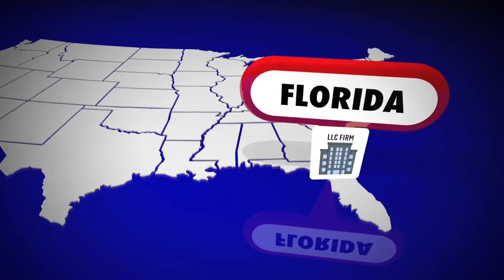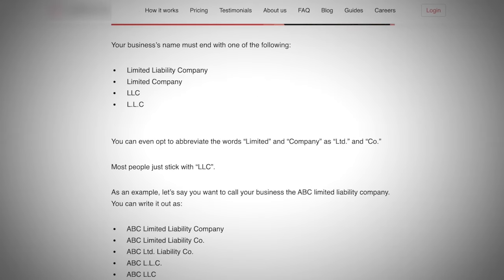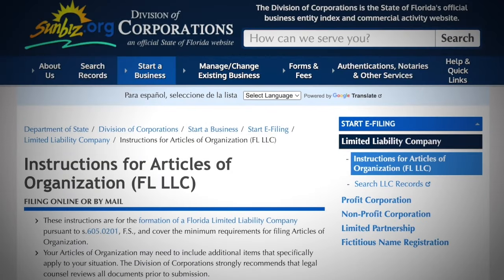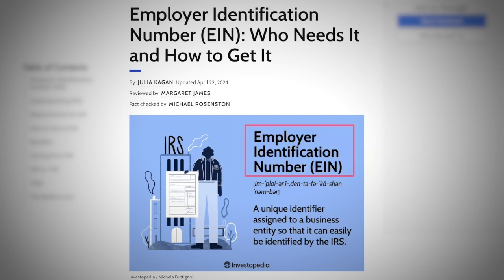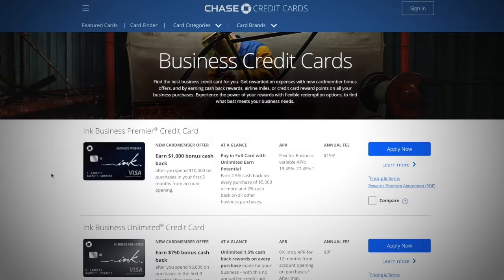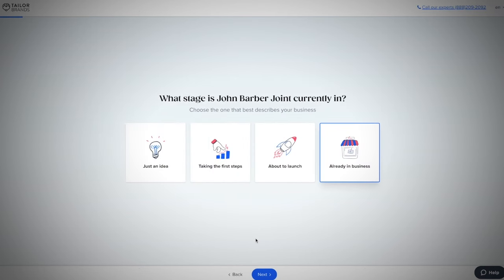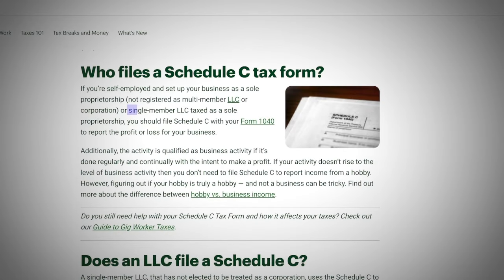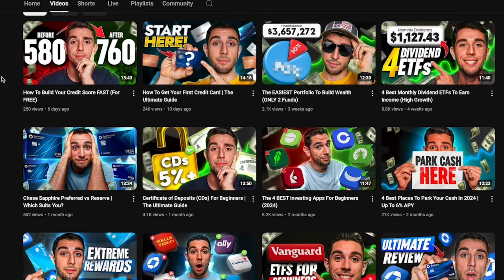How To Start An LLC In Florida | The Ultimate Guide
This video consists of an ultimate guide on How To Start An LLC In Florida. - Enjoy!

⏰ Timestamps ⏰
00:00 Intro
00:21 LLC Overview
01:22 Step By Step Guide
06:01 The Easy Method
07:35 Other Florida Rules

What is an LLC?
An LLC (Limited Liability Company) protects your personal assets from business liabilities and offers tax flexibility and various deductions.

What are the tax advantages?
You can choose to be taxed as a sole proprietor, partnership, or corporation, which can help you avoid double taxation and maximize deductions.

Important Terms To Know:
EIN (Employer Identification Number): a unique nine-digit number assigned by the IRS to identify a business entity for tax purposes.

Operating Agreement: A legal document that outlines the ownership, management structure, and operating procedures of an LLC.

Registered Agent: A person or business designated to receive legal documents and official communications on behalf of an LLC or corporation.

Annual Report: A required document that an LLC must file with the state to provide updated information about its business activities, management, and other pertinent details, ensuring compliance and good standing.